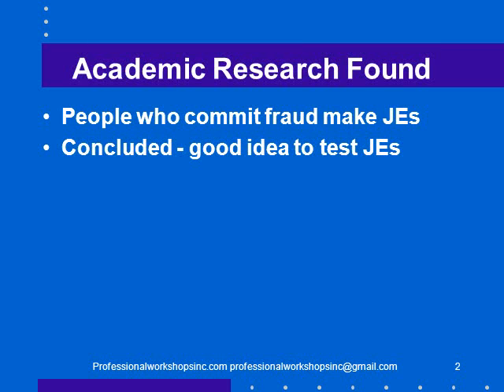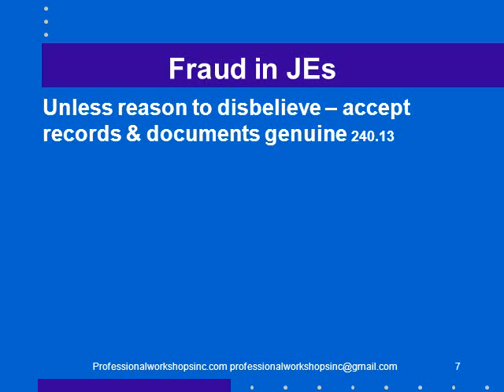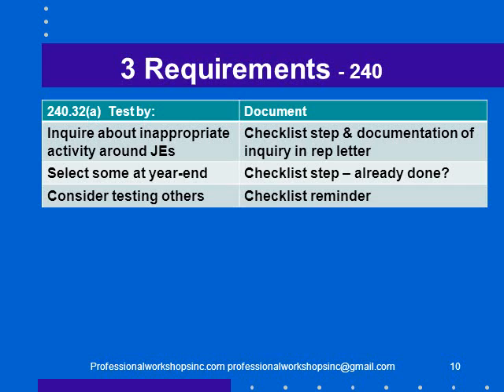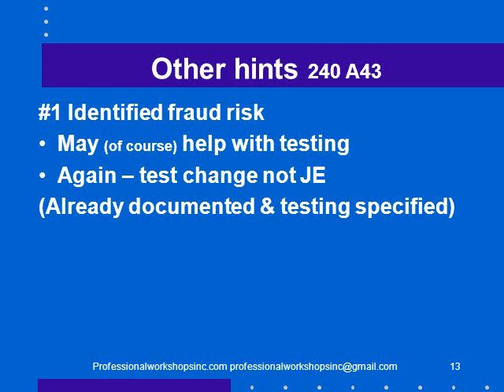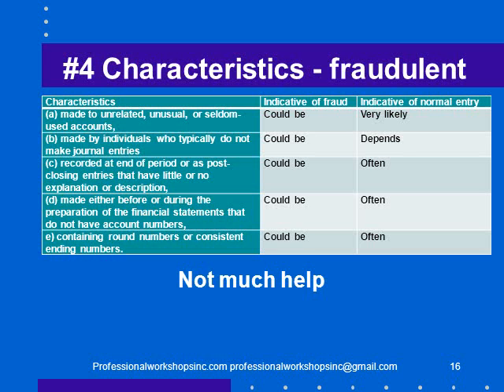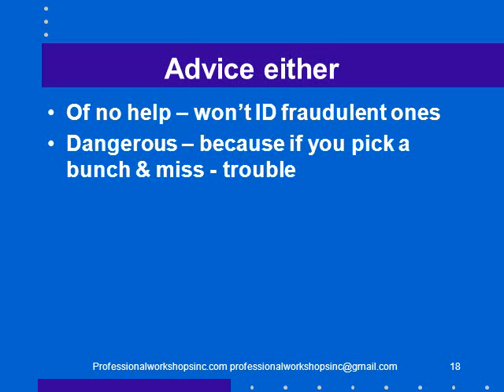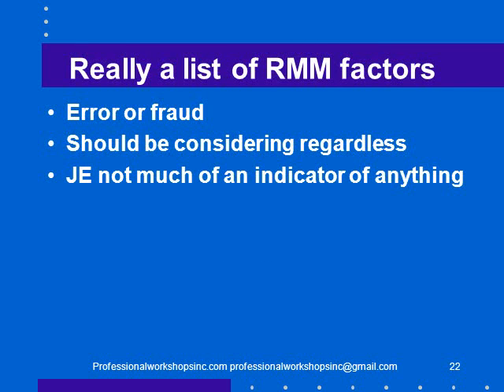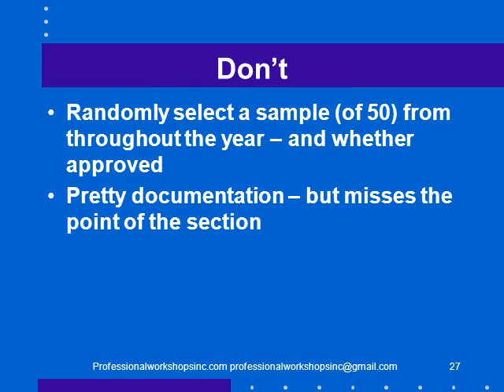240 Journal entries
In this module the requirements for the auditor for the consideration of fraud in journal entries is discussed, as well as the documentation requirement.